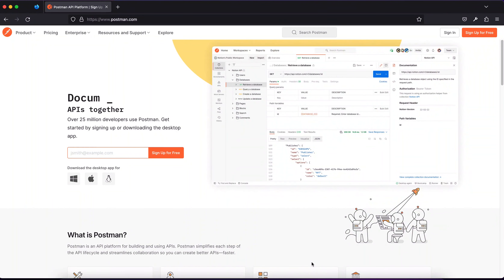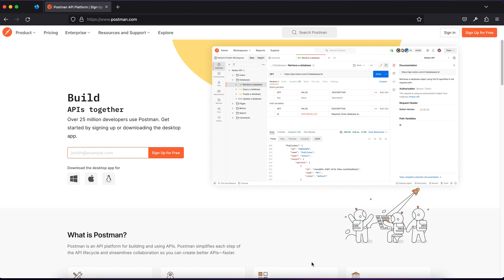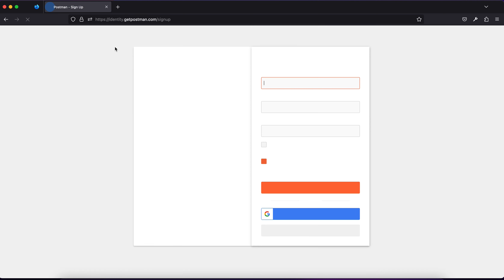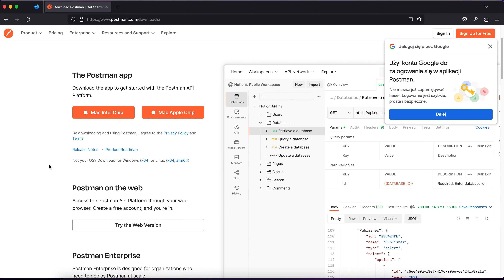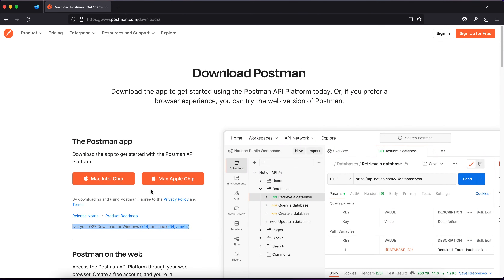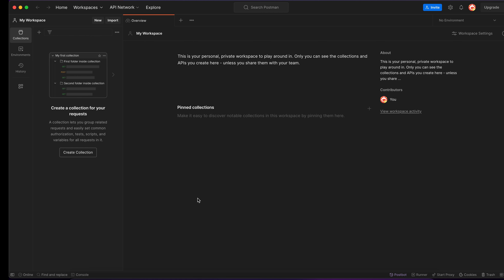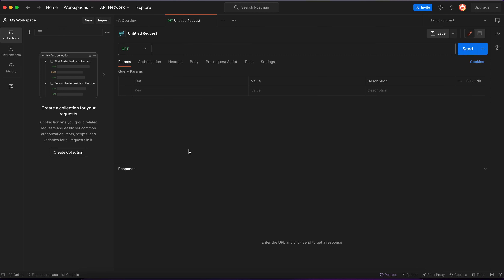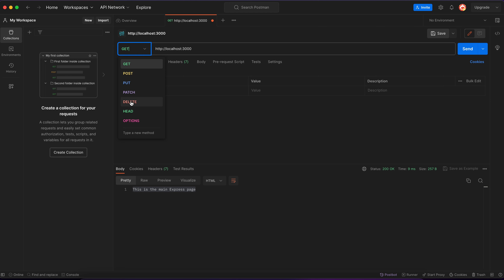Installing Postman: A Comprehensive Guide for Beginners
In this tutorial, we'll guide you through the process of installing Postman, a powerful API testing tool. We'll start by explaining what Postman is and why it's a valuable tool for developers. Then, we'll walk you through the installation process step-by-step, whether you're using Mac, Windows, or Linux. We'll also cover how to set up a Postman account and introduce you to some of the tool's key features. Whether you're a beginner or just new to Postman, this tutorial will get you up and running in no time.